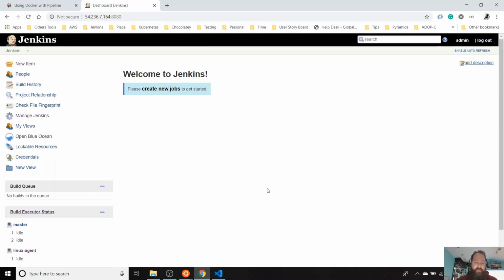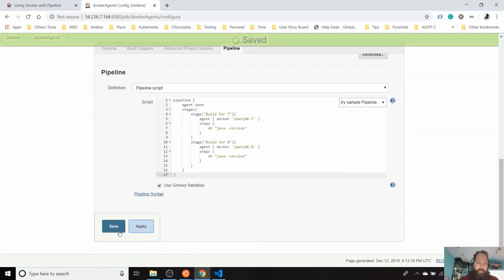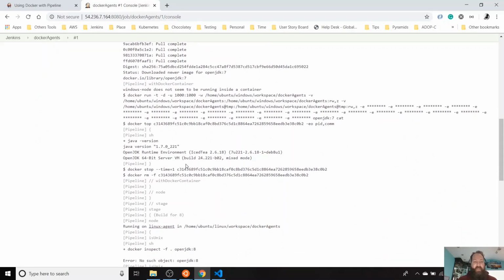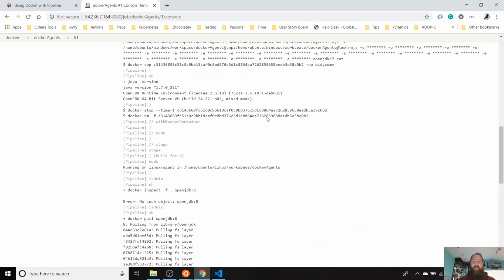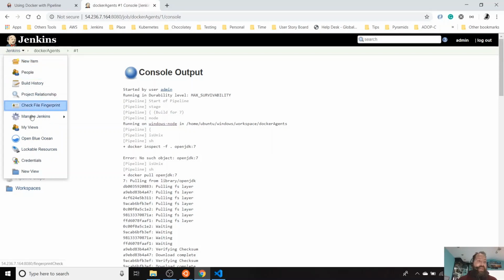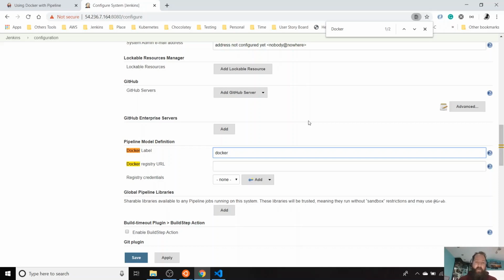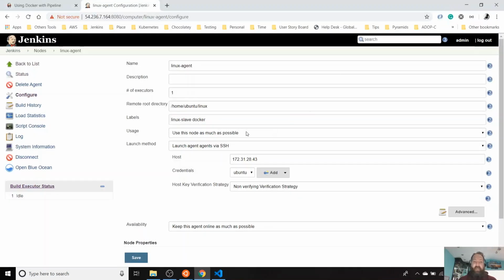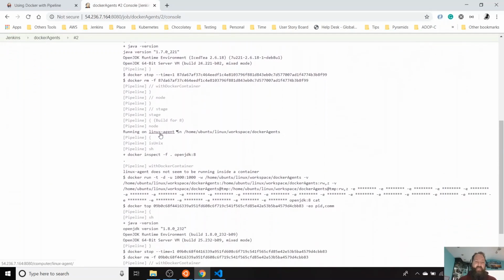How to configure Jenkins Agent with Docker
In this video, I show how to configure a Jenkins agent using docker with configuration as code using declarative syntax. I also share the benefits of using this approach, and how it can help you as a Jenkins administrator.